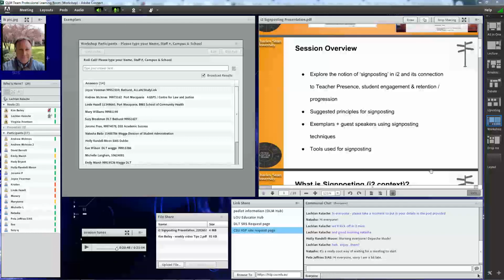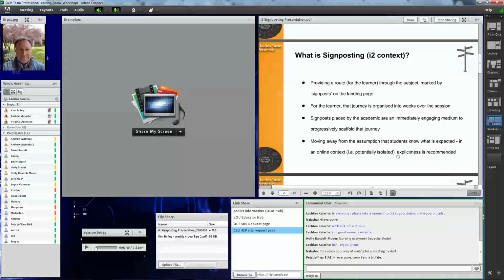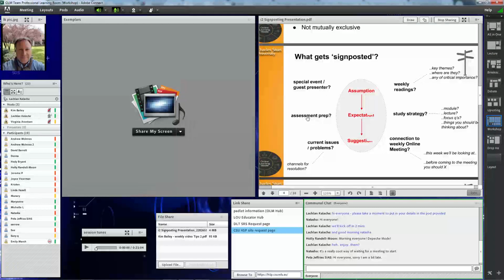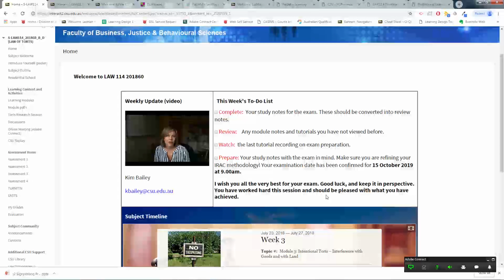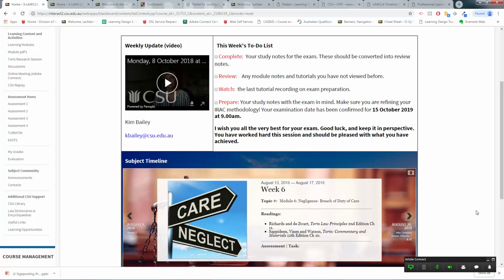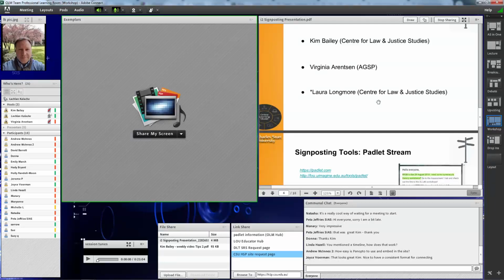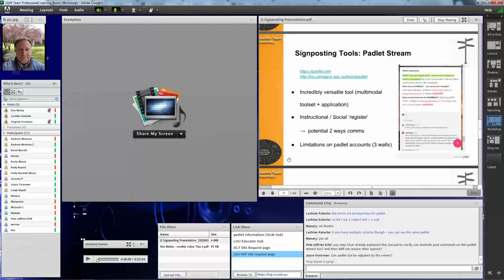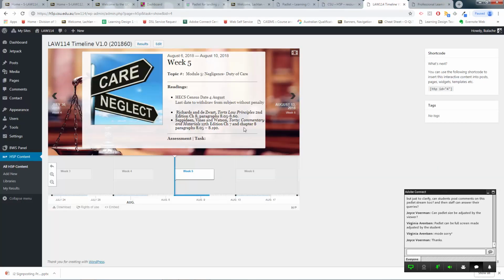i2 signposting & dynamic landing pages - presentation 25/10/18